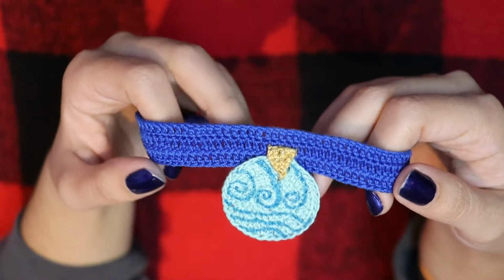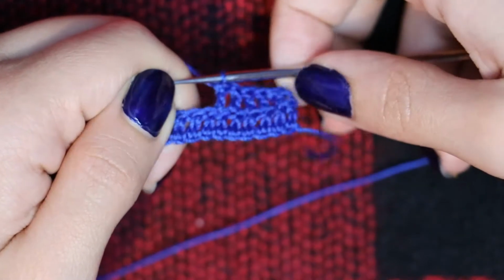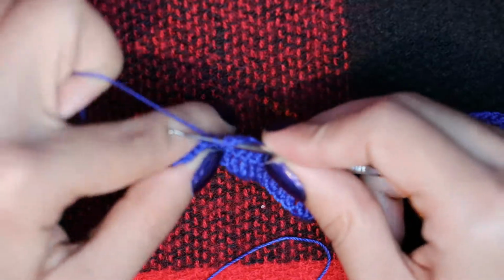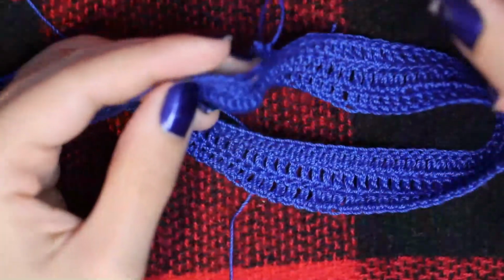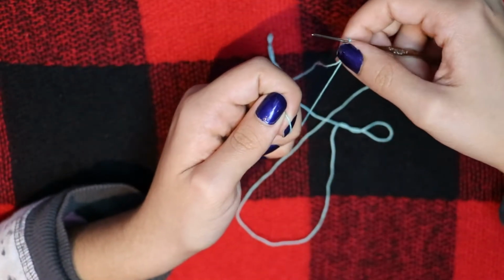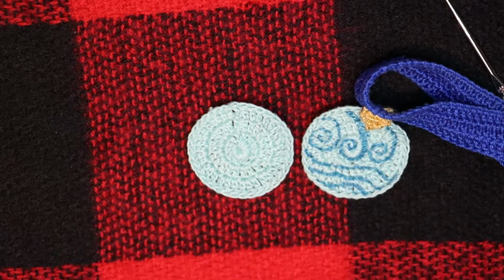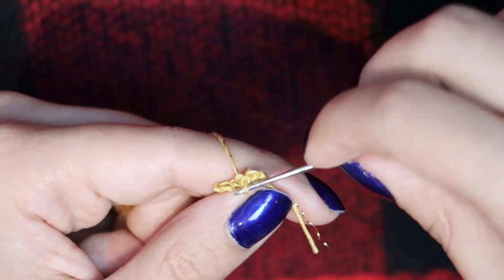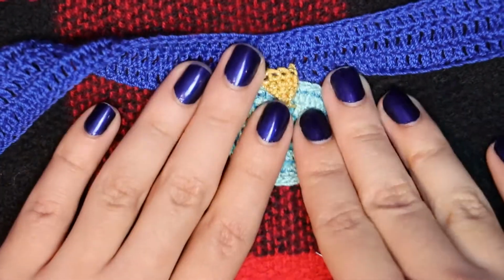How To Make Katara's Necklace | Cosplay Crochet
How I made Katara's Necklace from Avatar The Last Airbender!

Katara’s Necklace Pattern

Chocker
1. Chain as many as needed for your size. (I chained 130 for mine).
2. Turn, chain 2, 1 double crochet in each chain stitch.
3. Turn, chain 2, 1 double crochet in each of the next 5 double crochets, 1 single crochet in each of the next 5 double crochets, 1 double crochet in each of the next double crochets until 10 double crochets are left, 1 single crochet in last 10 double crochets.

Button
1. Next to large hole, attach yarn with slip stitch.
2. 1 single crochet.
3. Turn, 2 single crochets in single crochet.

Circle Pendant
1. Magic circle, 4 single crochets into magic circle, pull tight (or chain 4 and join to create a circle).
2. Chain 3 (counts as double crochet), 11 double crochets into circle, join with slip stitch. |12
3. Chain 3 (counts as double crochet), 2 double crochets in each double crochet around, join with slip stitch. | 24
4. Chain 3 (counts as double crochet), *2 double crochets in next double crochet, 1 double crochet in next double crochet,* *repeat around, join with slip stitch. | 36

Clasp (Triangle)
1. Chain 5 | 5
2. Turn, skip one chain, 1 single crochet in next 4 chains. | 4
3. Turn, 1 single crochet in next 2 single crochets, single crochet last two single crochets together (decrease). | 3
4. Turn, 1 single crochet in next single crochet, single crochet last two single crochets together (decrease) | 2
5. Turn, single crochet both single crochets together (decrease). | 1
6.  Turn, slip stitch to finish off.

Wrap Pattern that I used: (Mobius Twist Shawl and Hooded Cowl)

Hi, I’m Tati. I love to read, discuss, and fangirl over books and bookish things.